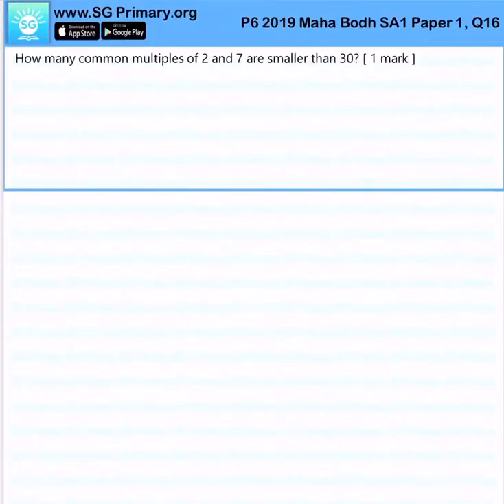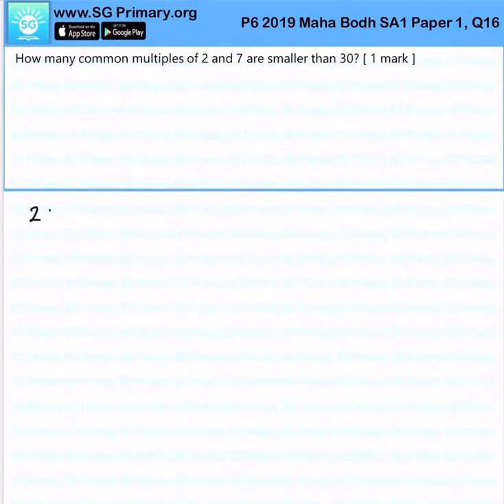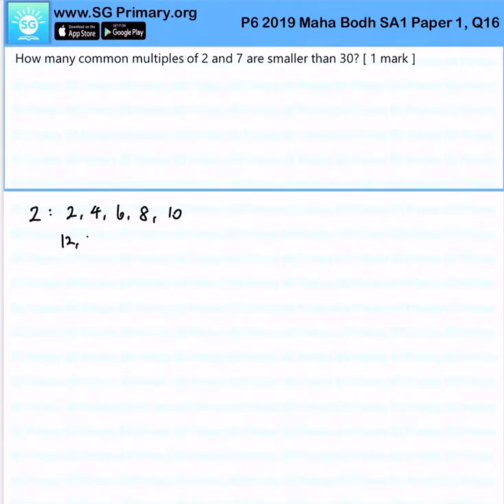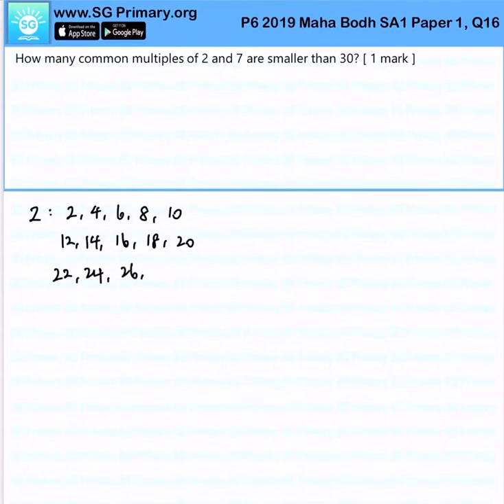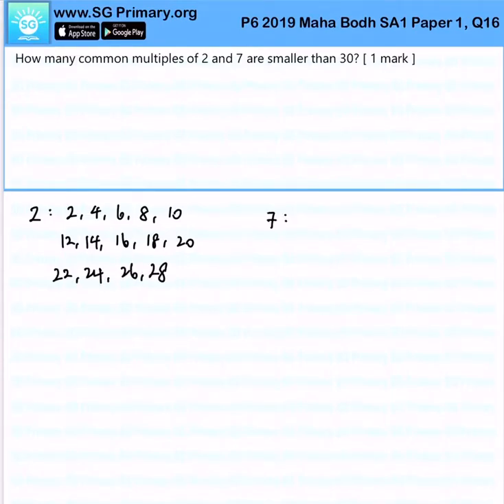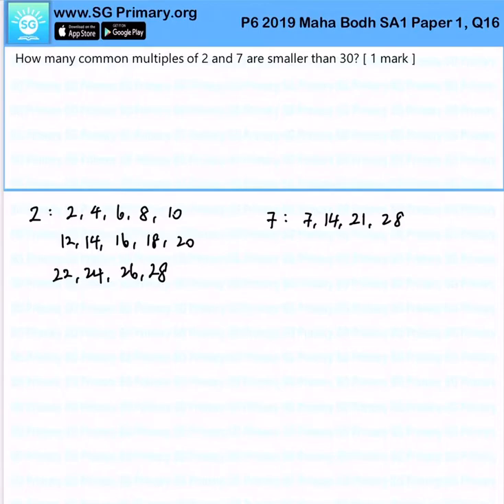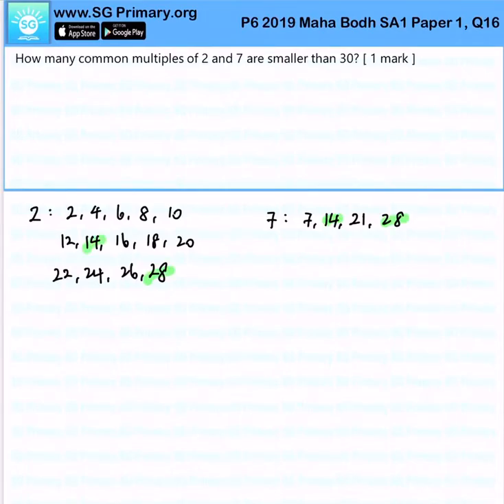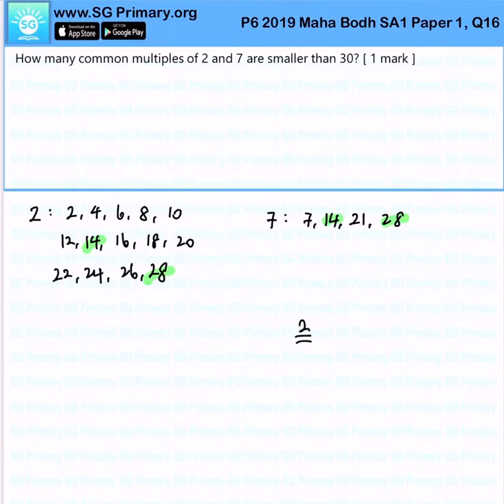P6 Maths 2019 SA1 MahaBodhi paper1Q16